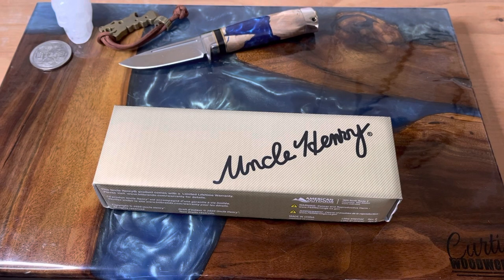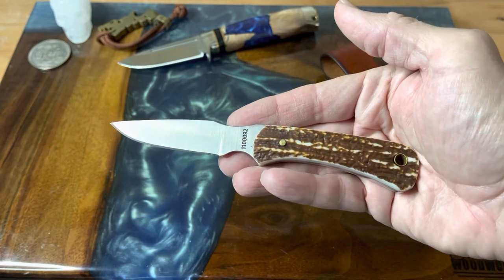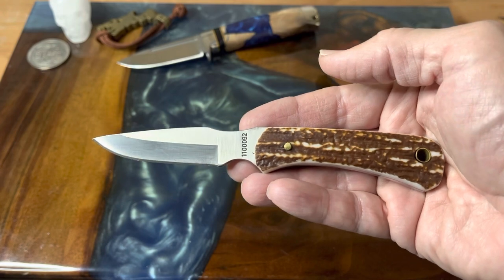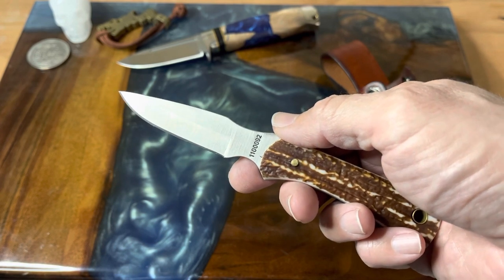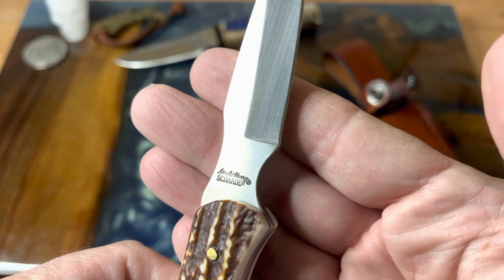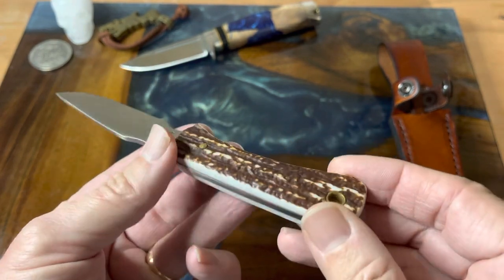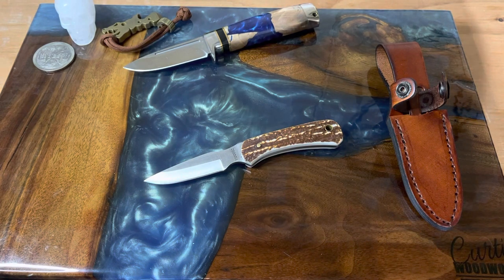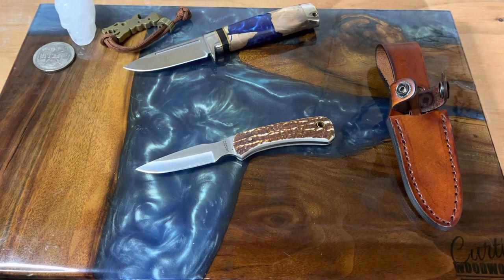fixedbladefriday - Uncle Henry 301UH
Happy fixed blade Friday! Today we take a look at the Uncle Henry 301UH detailed skinner. I think this would make a great skinning knife or just a great edc fixed blade.